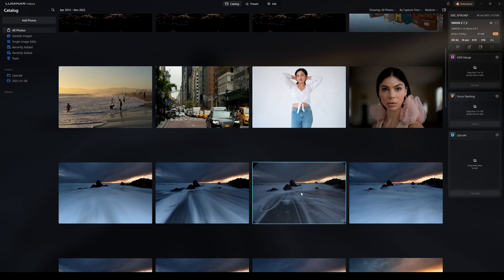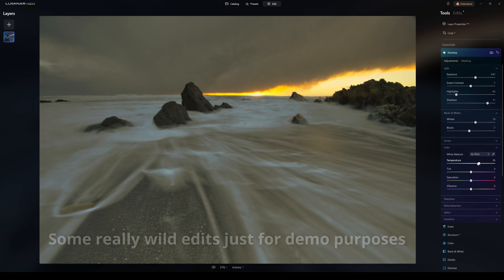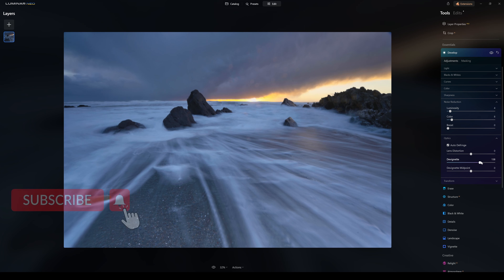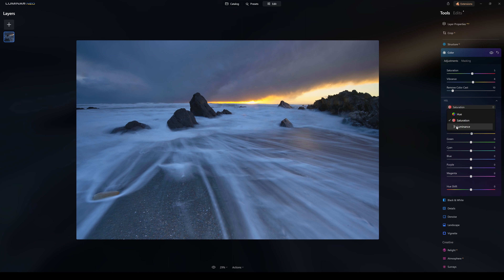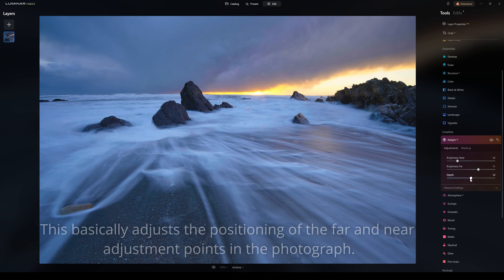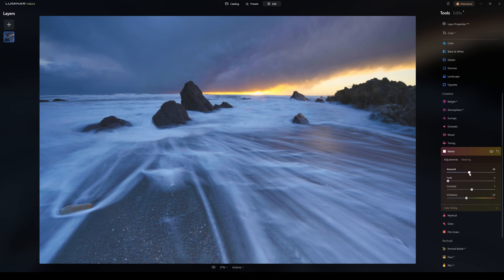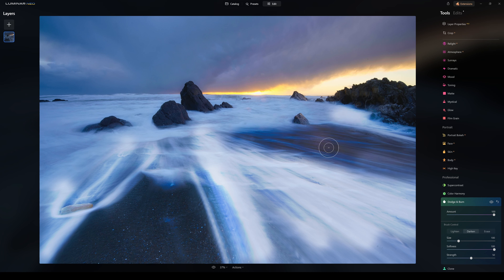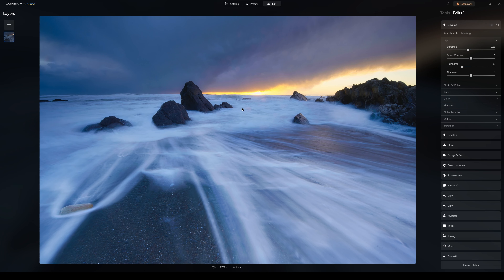Luminar Neo full editing tutorial & complete beginners guide.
My beginners guide to Luminar Neo and full Luminar Neo tutorial where I show you exactly how to use this Skylum photography editing software and explain what all the sliders and settings are for and how to use them and improve your photography editing techniques.
This in-depth Luminar Neo Tutorial video covers nearly all aspects of photography editing and how to use Luminar Neo to increase your post production workflow.
If you are interested in purchasing Luminar Neo then please don't forget to use my discount code to save yourself some nice money on this great editing software, more details below.

You can find my full Luminar Neo Review below where I talk you through the software and it's features...

Luminar Neo SuperSharp AI is an incredibly impressive bit of photography editing software and I am loving it right now. You can find out more about it on my review below...

0:00 Intro
0:28 How to Crop a photograph in Luminar Neo
1:11 How to use Enhance AI in Luminar Neo
1:35 How to use Sky AI in Luminar Neo
2:36 How to use the Develop tool in Luminar Neo
4:11 How adjust the White Balance in Luminar Neo
4:54 How to sharpen a photograph in Luminar Neo
6:07 How to use Noise Reduction in Luminar Neo
7:59 How to correct Lens Distortion in Luminar Neo
9:25 How to use the erase tool in Luminar Neo
10:18 How to use Structure AI in Luminar Neo
10:58 How to use Colour and HSL sliders in Luminar Neo
12:24 How to use the details controls in Luminar Neo
13:58 How to use Denoise in Luminar Neo
14:58 How to use Landscape in Luminar Neo
15:55 How to use Vignette in Luminar Neo
16:39 How to use Relight AI in Luminar Neo
17:09 How to use Atmosphere AI in Luminar Neo
18:04 How to use Sunrays in Luminar Neo
19:45 How to use Dramatic in Luminar Neo
20:29 How to use Mood in Luminar Neo
20:44 How to use Toning in Luminar Neo
20:55 How to use Matte in Luminar Neo
21:24 How to use Mystical in Luminar Neo
21:40 How to use Glow in Luminar Neo
22:10 How to get an Orton effect in Luminar Neo
23:04 How to use Film Grain in Luminar Neo
23:48 How to use SuperContrast in Luminar Neo
24:02 How to use Colour Harmony in Luminar Neo
24:45 How to use Dodge and Burn in Luminar Neo
25:48 How to use the Luminar Neo Clone tool